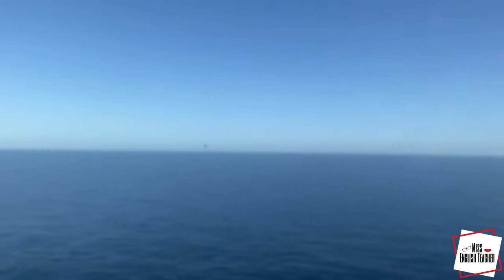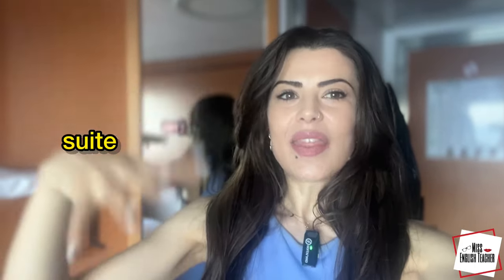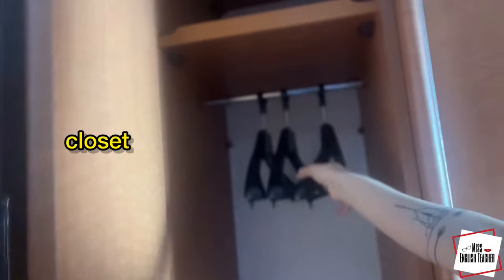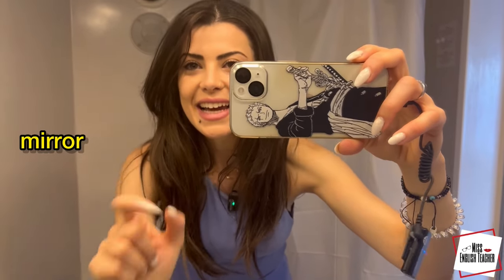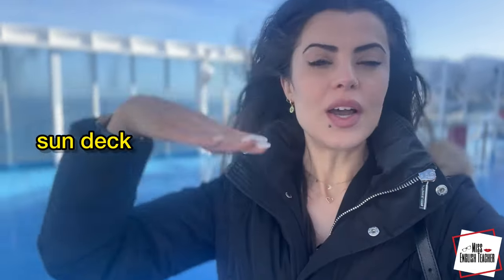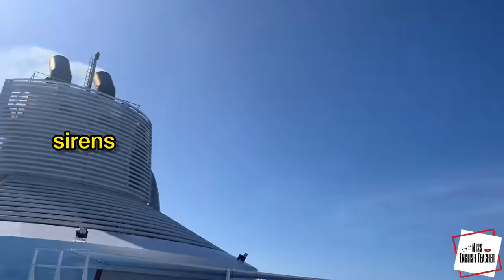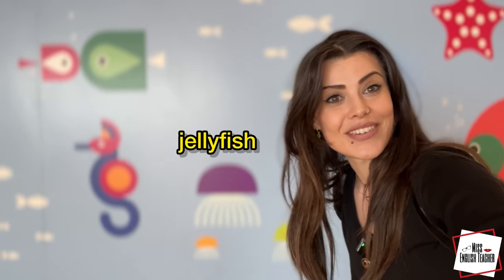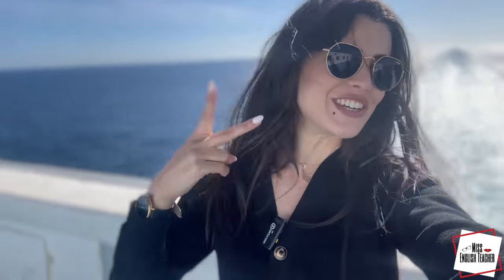English on the Go ☺️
A small room or space in a house where you can hang your clothes and store things.

Hanger

A curved piece of metal, wood, or plastic with a hook at the top, used for hanging clothes on.

Flush

To clean something by pouring water over it.

Shower curtain

A piece of waterproof material that hangs in front of a shower or bathtub to stop water from splashing onto the floor.

Shower drain

A hole in the bottom of a shower or bathtub that water goes down when you are finished showering.

Safety instructions

Information about how to stay safe in a particular situation, often given before you start doing something.

Emergency

A serious or dangerous situation that needs immediate action to deal with it.

Sirens

Loud, high-pitched warning sounds that are used to alert people to danger.

Evacuation protocol

A plan that tells people what to do in an emergency, such as a fire or a natural disaster, to leave a building or area quickly and safely.

Lifeboat

A small boat carried on a larger boat or ship, used for escaping if the larger boat or ship sinks.

Lift vs elevator

A lift and an elevator are the same thing, just different words for it.

A flight of stairs

A set of stairs that you walk up or down.

Sun deck

A part of a boat or ship where people can sit and enjoy the sun.

A deck on a ship

A flat area on a ship where people can walk and stand.

Sea urchin

A small sea creature with a round body covered in sharp spines.

Sea horse

A small sea creature that looks like a horse and swims upright.

Starfish

A sea creature with a flat body and five arms, shaped like a star.

Octopus

A sea creature with a soft body and eight long arms.

Whale

A very large sea creature that breathes air and lives in the ocean.